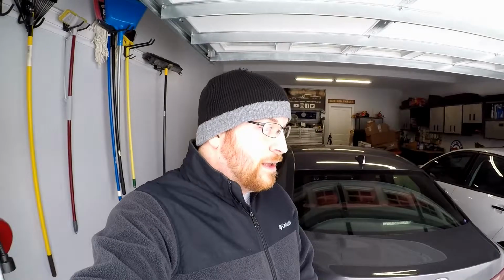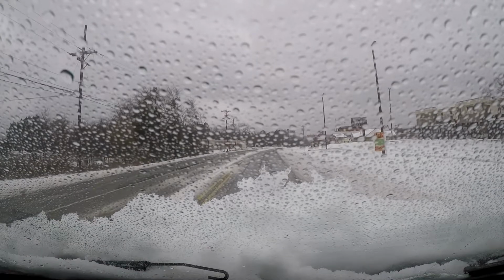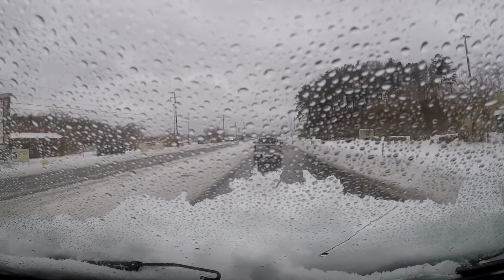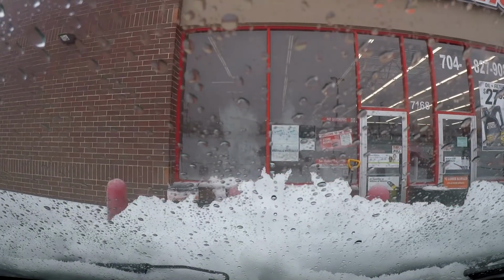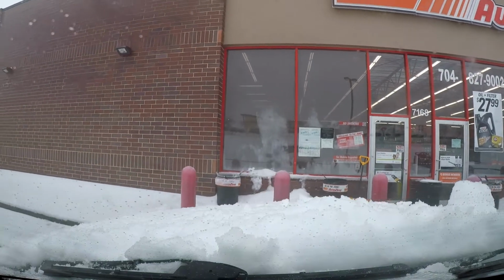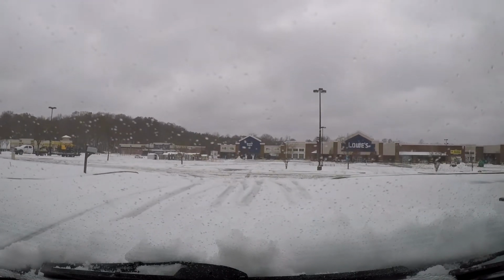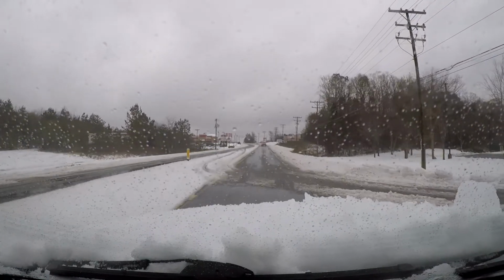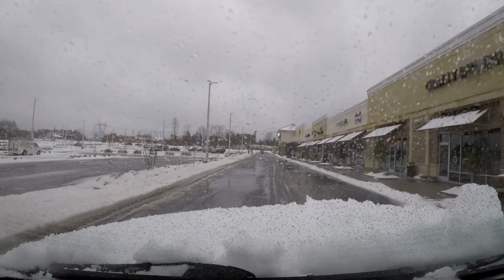Snow Day 2018!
We got a ton of snow here in the Carolinas - and we take the Duramax out in it!

Special thanks dustincollins617 for helping me get unstuck!